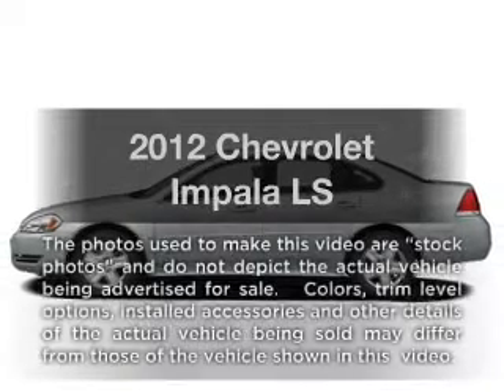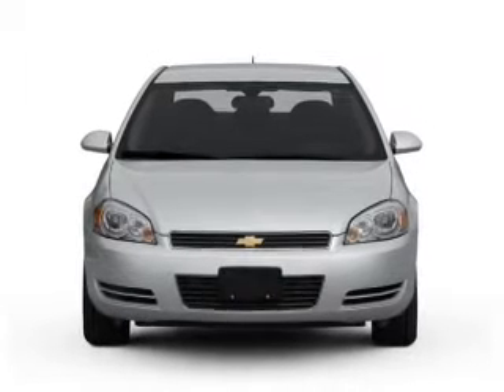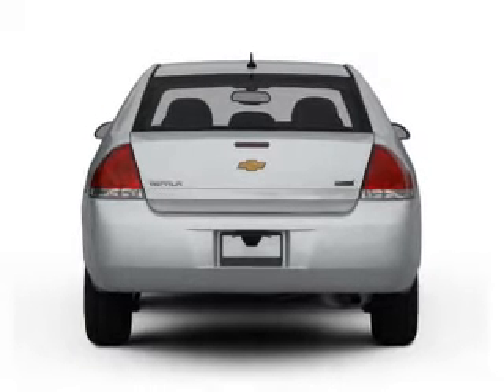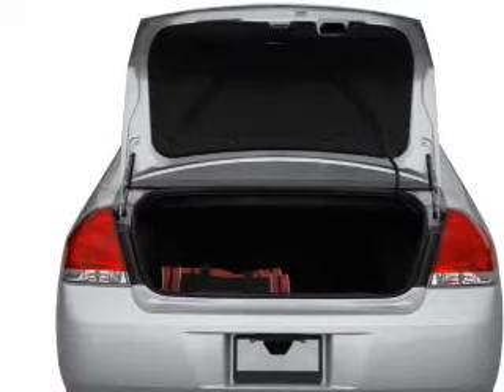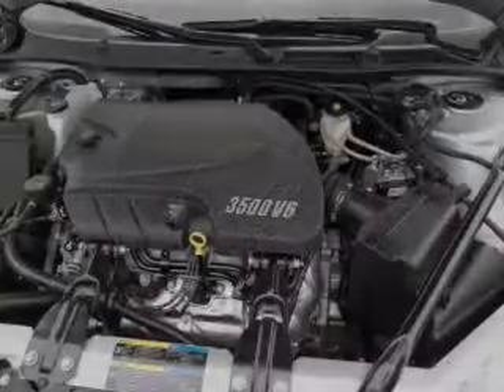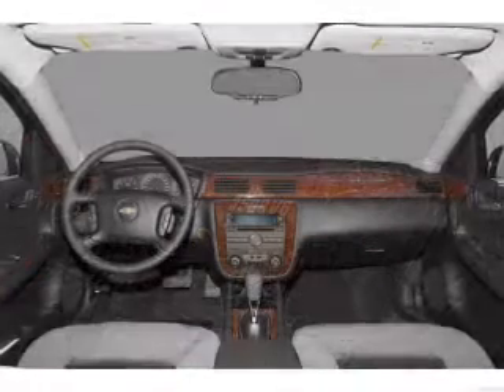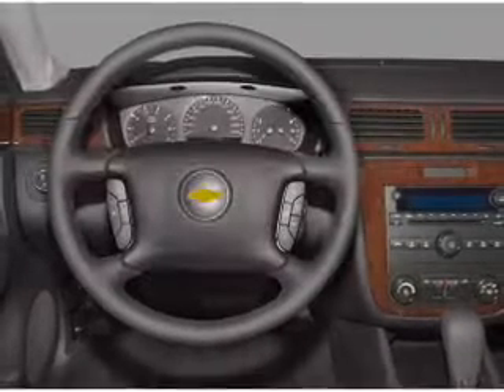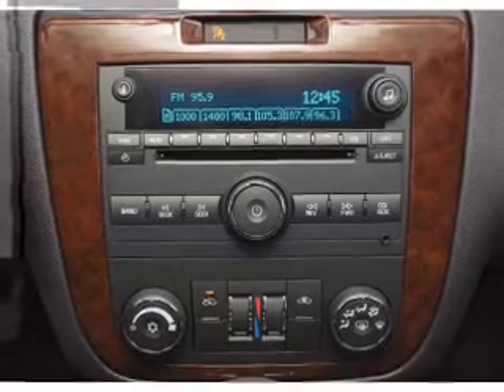2012 Chevrolet Impala - Wheat Ridge CO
Year: 2012
Make: Chevrolet
Model: Impala
Trim: LS
Engine: 3.6 liter 6 cylinder 24 valve
Transmission: 6-Speed Automatic
Color: Silver Ice Metallic
Mileage: 0
Address:
11001 West I-70 Frontage Rd North